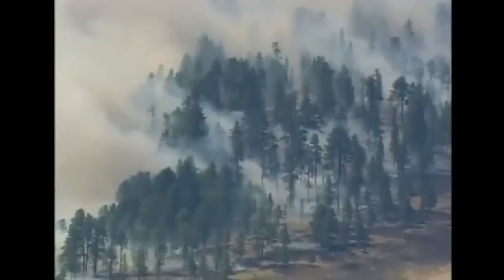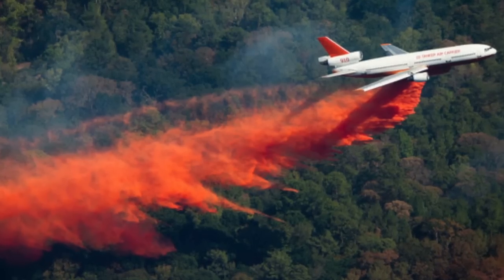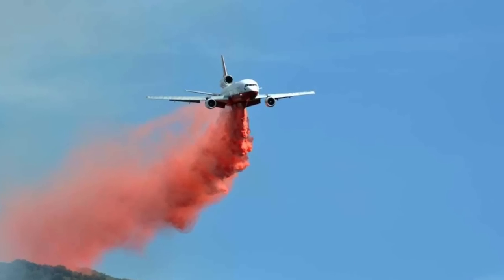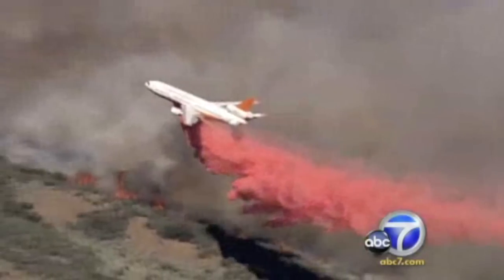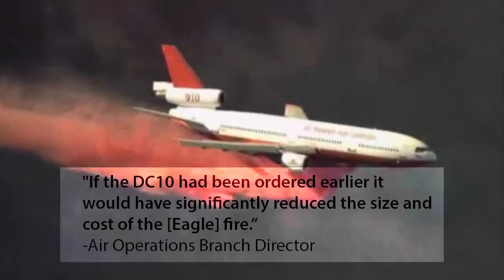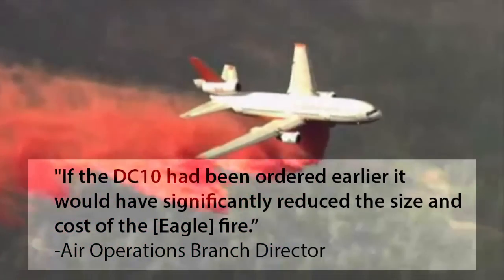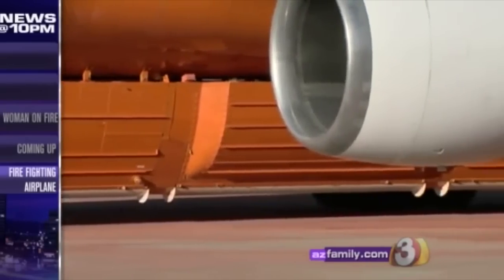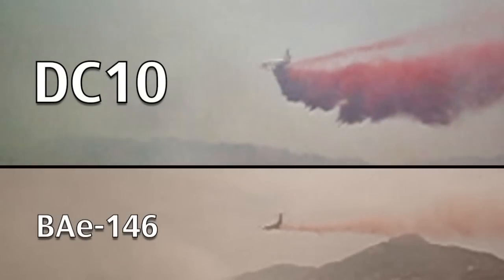10 Tanker - The World's Best Firefighting Aircraft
A case for the unmatched effectiveness of the DC10s in fighting wildfires. Unless the US Forest Services awards long-term, sustainable contracts to the company operating these planes, they will not be around much longer to combat the threat of wildfires.